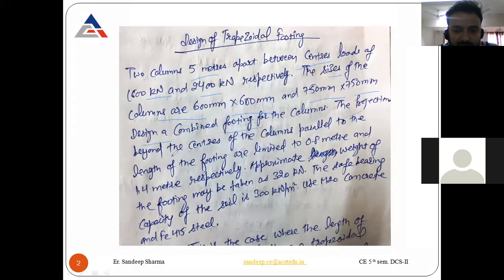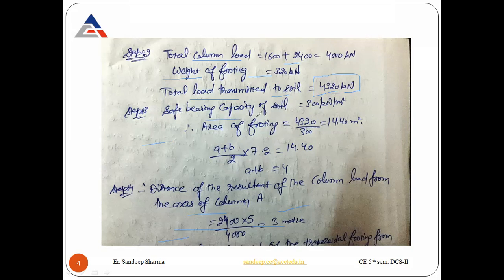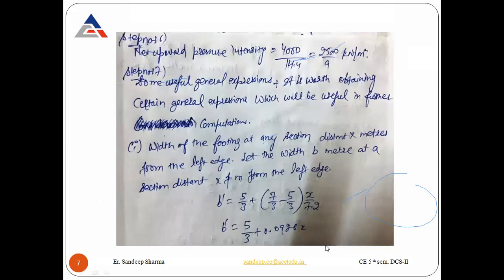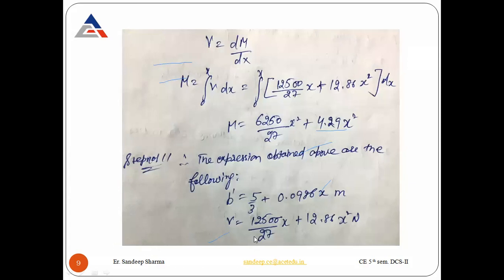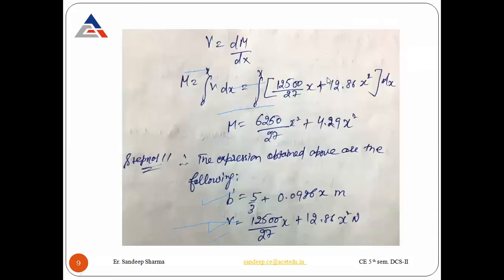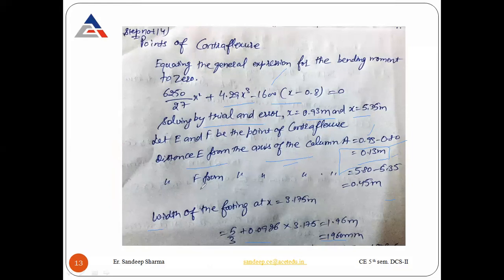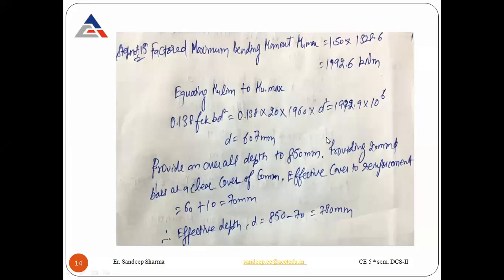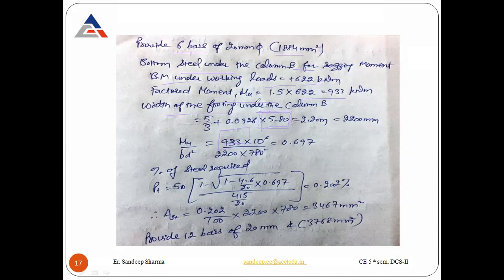Design of trapezoidal combined footing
calculated cross sectional area and % of steel required under the column A and B and projection of the footing.